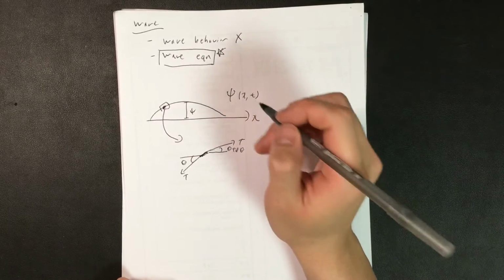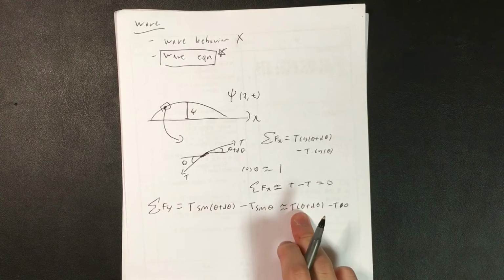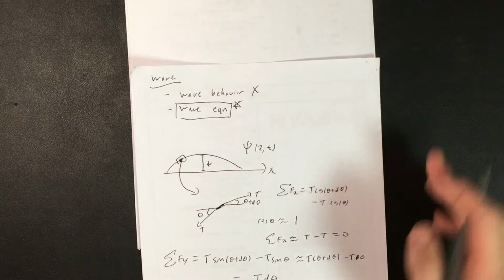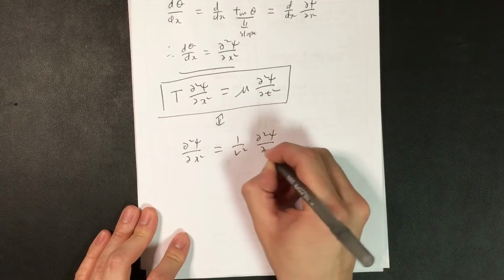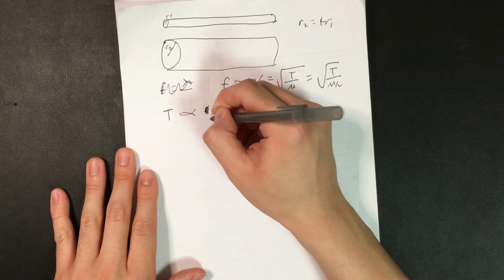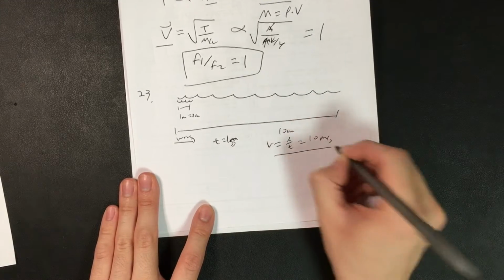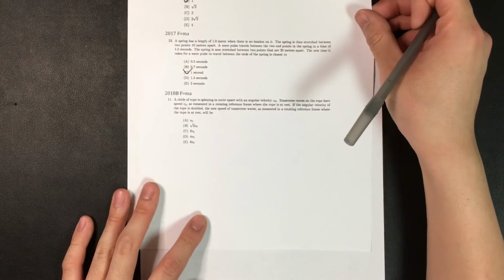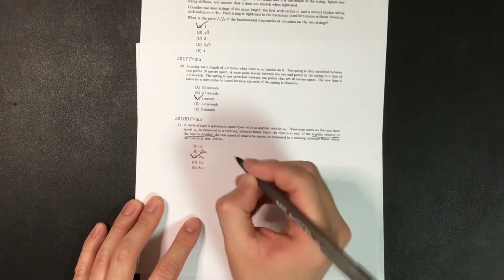13. Wave Equation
This video is on the derivation of the wave equation, and how it can be used to calculate the velocity of a wave on a string. Problems dealt in this video are:
2015 P 24
2017 P 23
2018B P 11